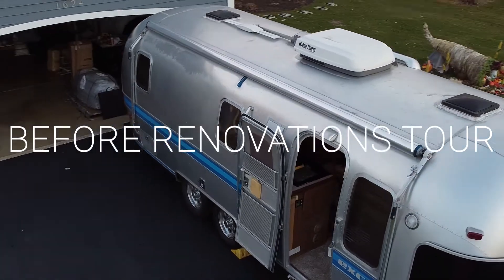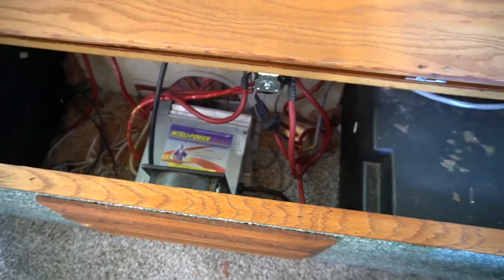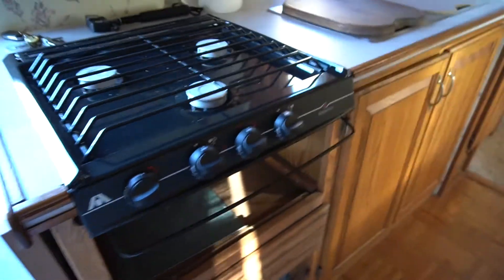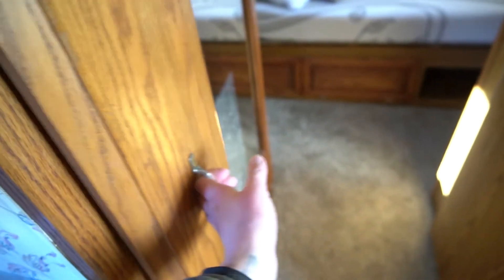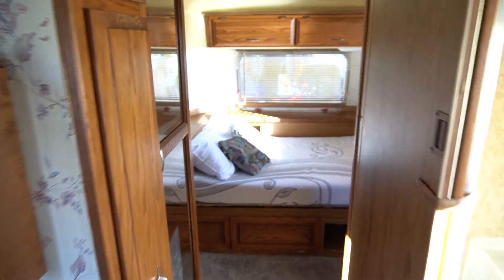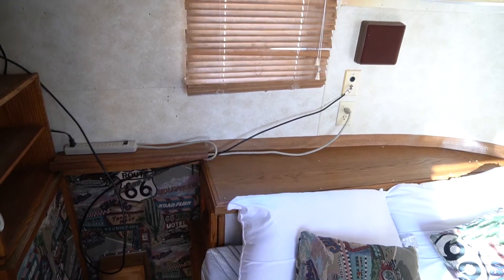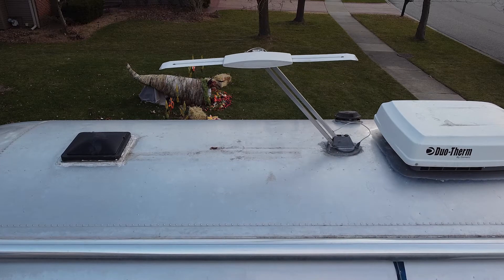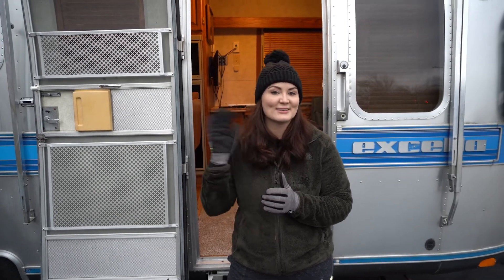RV Renovation Before Tour | Airstream Build Series Episode 1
Check out our RV renovation BEFORE tour of our 1989 Airstream Excella 25! While she is in pretty good shape, she still needs a lot of love. We will be completing this Airstream build over the next few months and we have BIG plans. We begin this RV renovation BEFORE tour in the living room of the Airstream. Then, we show you the kitchen and bathroom. Next comes the bedroom, ceilings, and roof. Be sure to hang out until the end of the video so you can hear what is in store for this Airstream build!

0:00 Intro
0:20 Tour of the inside
5:00 Plans for Remodel

Cameras and equipment used in this video:
Sony a6400
GoPro Hero 8
Rode Mic
Dell XPS 15